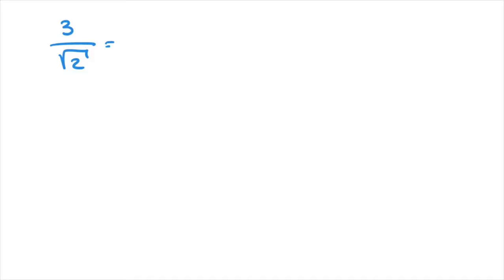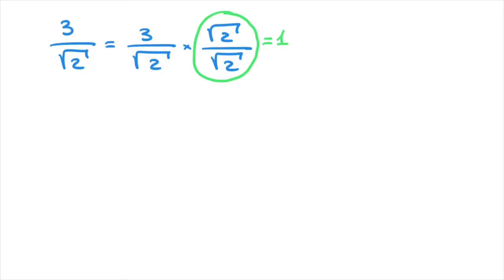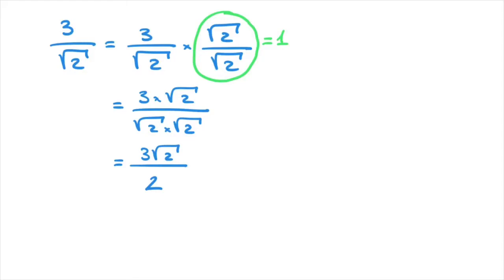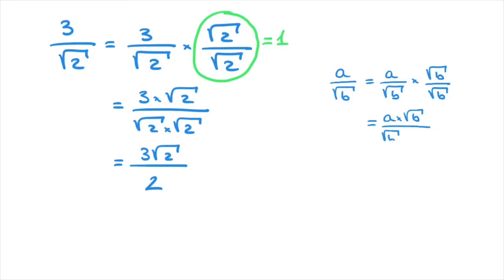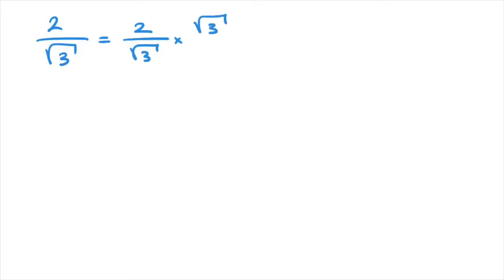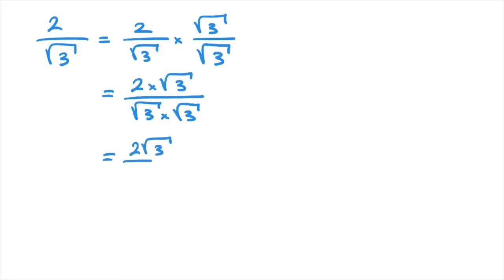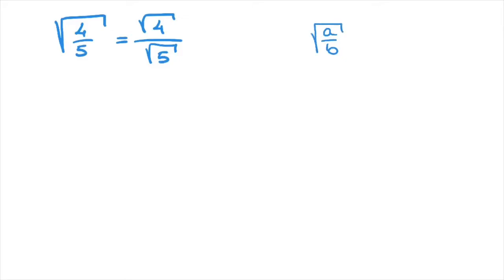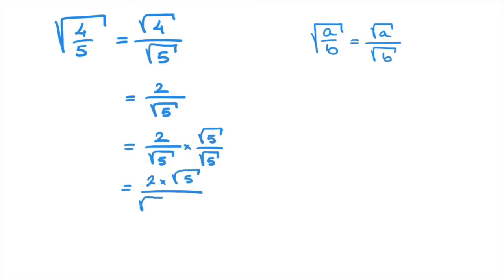How to Rationalize the Denominator - Worked Examples - Tutorial 1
Learn how to rationalize the denominator. We learn how to get rid of square roots, or radicals, on the denominator. The method is explained clearly with some worked examples and must be known when studying roots and surds.